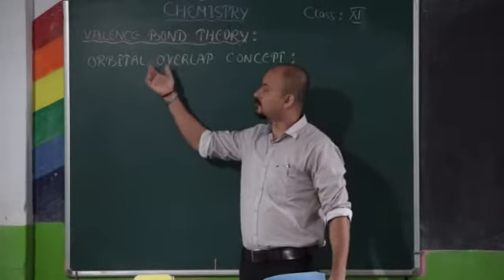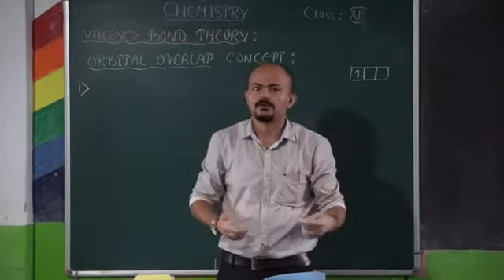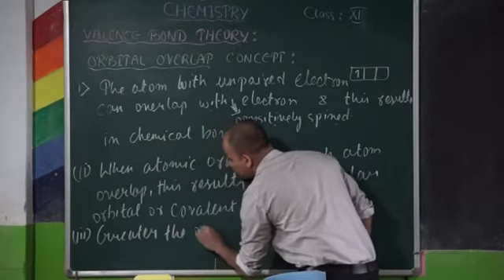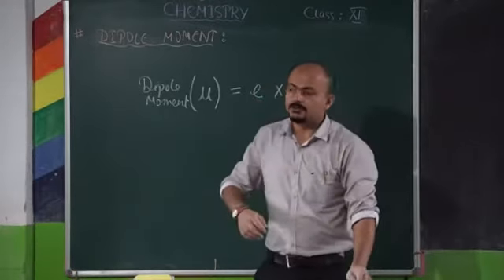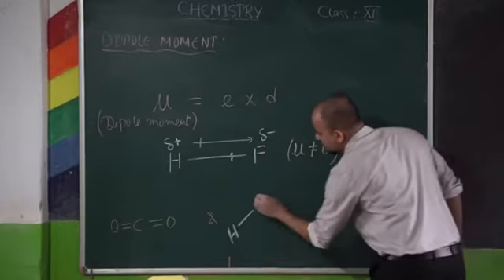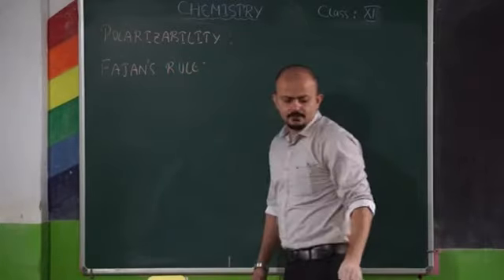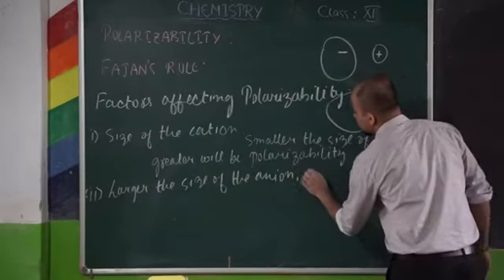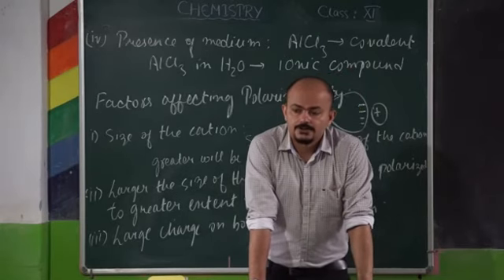Class 11 Chemistry Valence Bond Theory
Mr. BR Joshi